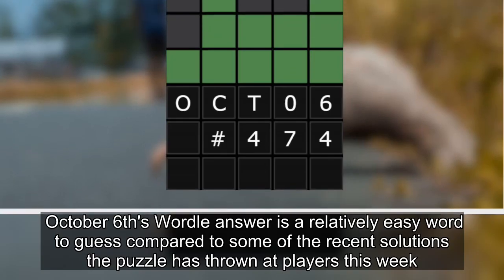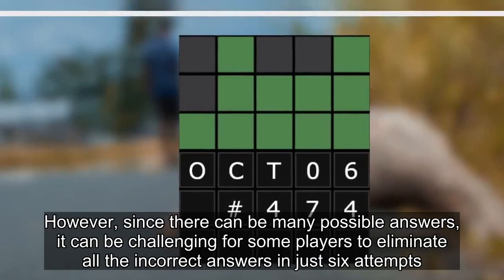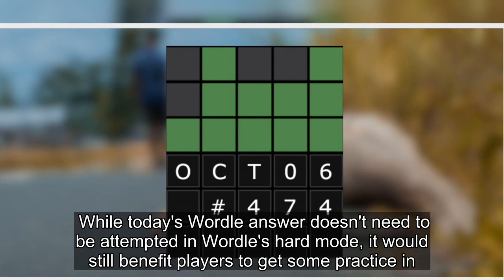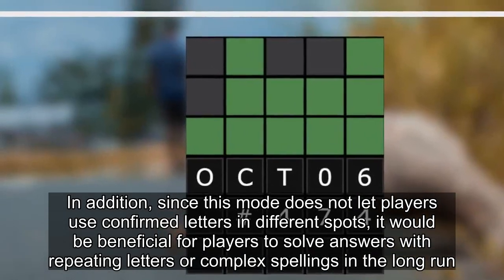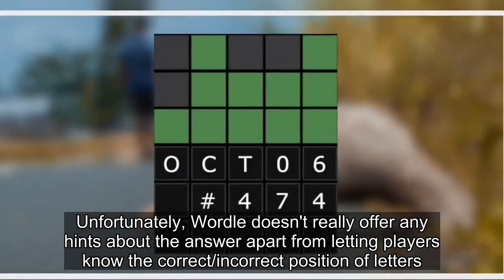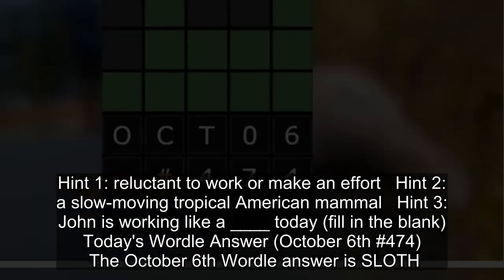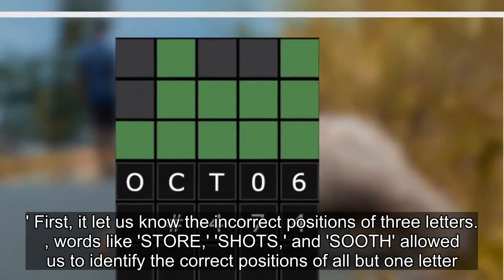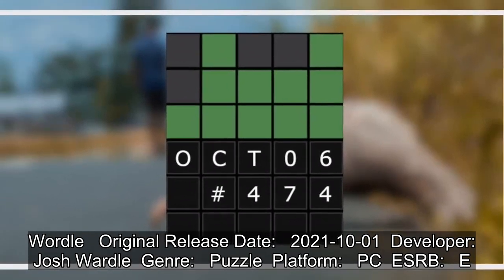Wordle 474: October 6, 2022 Hints & Answer